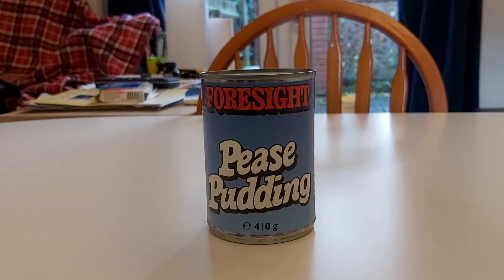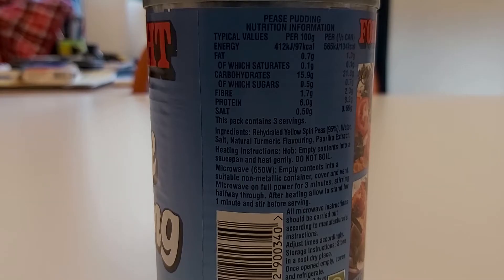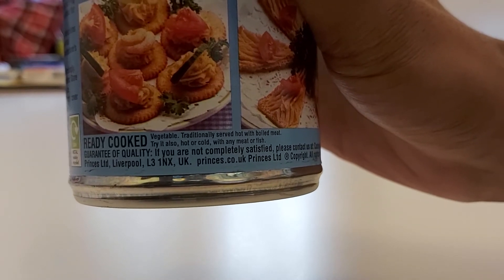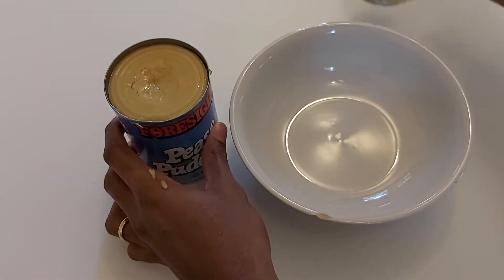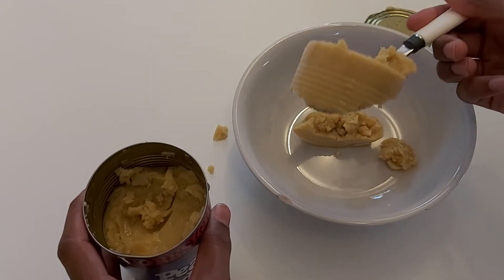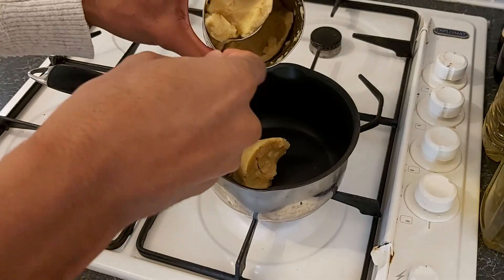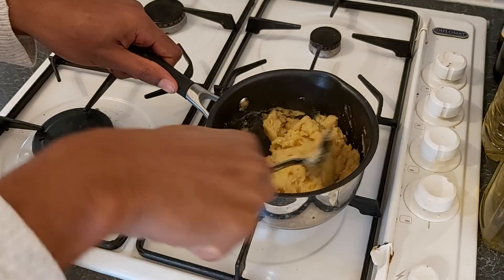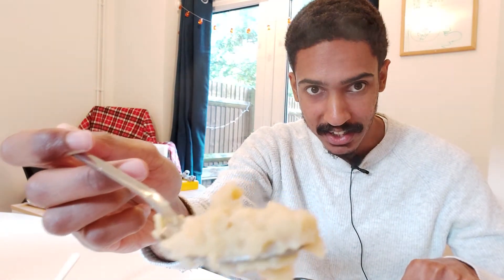Pease Pudding | Ready Meal Review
This year for Halloween, I decided to treat myself to something truly terrifying - Pease pudding. Yes, it's real, and it's as awful as it sounds.